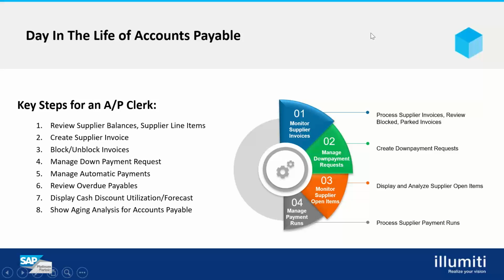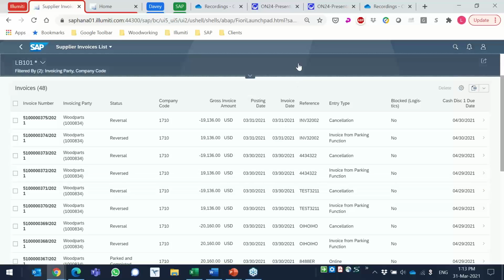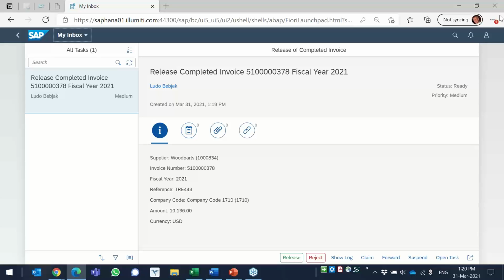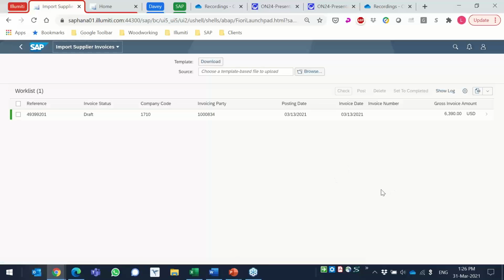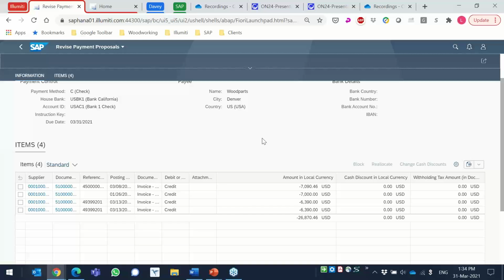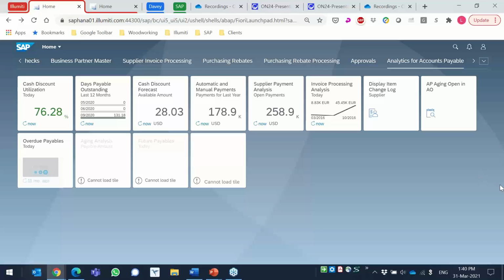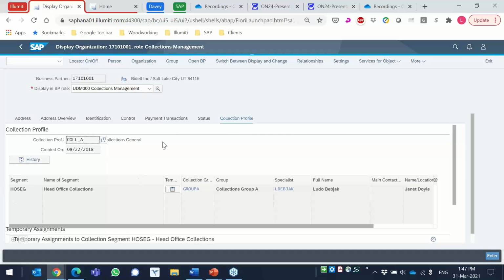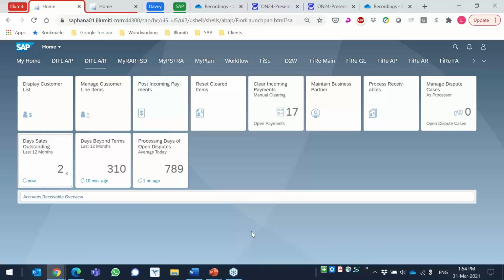Transform Your Finance Function with SAP S/4HANA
In this webinar we’ll focus on the role of individuals working in Finance, specifically people in the roles of Accounts Receivable and Accounts Payable Clerks. You’ll learn how to work in a smart, timely, and personalized manner with an ERP solution that provides the flexibility you need.

This webinar will focus on the essentials of SAP S/4HANA on the daily functions of Accounts Receivable and Accounts Payable.